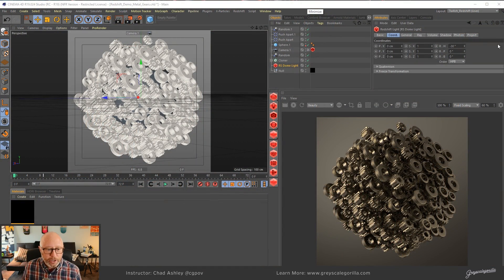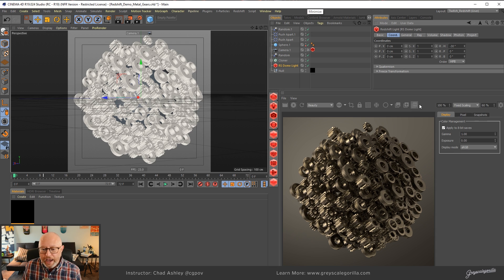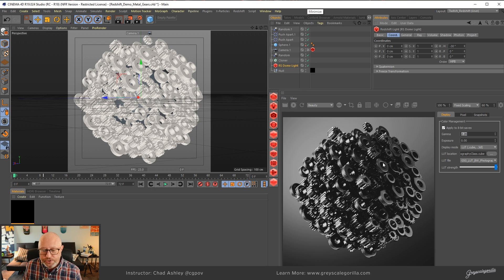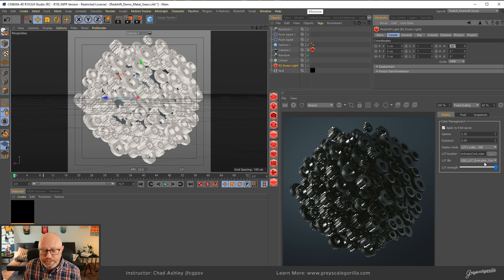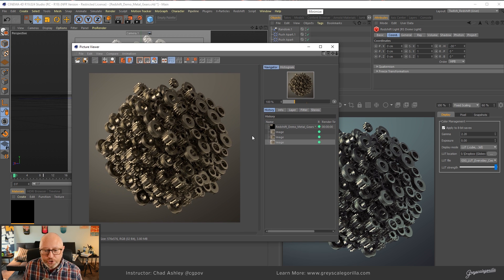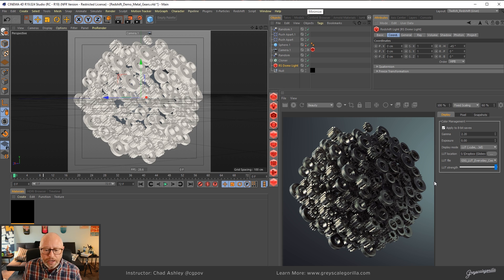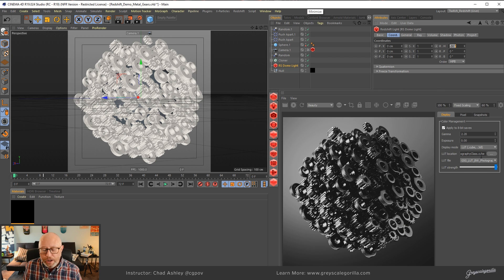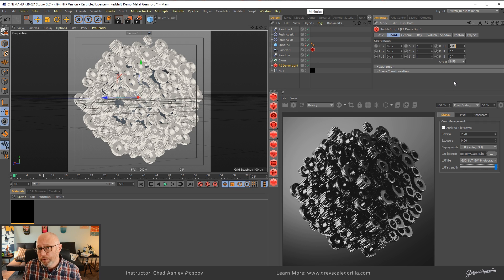How To Use LUTs with Redshift for Cinema 4D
In this Quick Tip, Chad Ashley of Greyscalegorilla demonstrates how to change the look of your render using LUTs in Redshift's Render View.